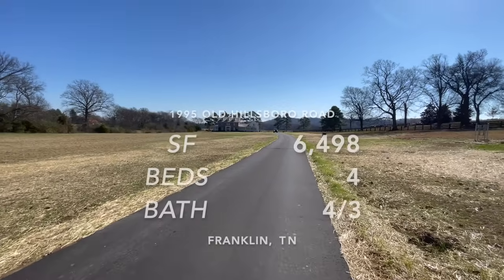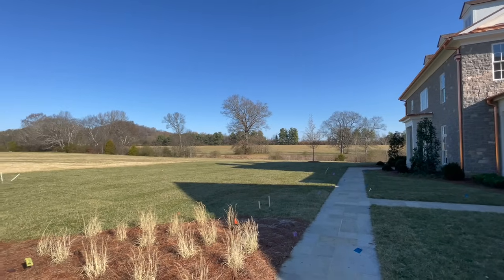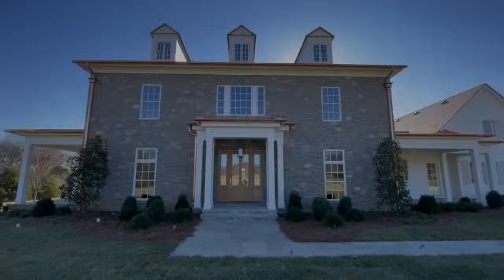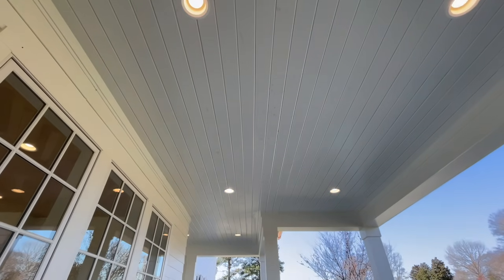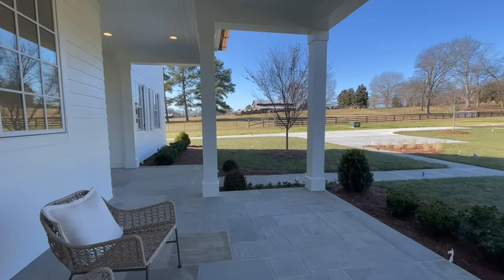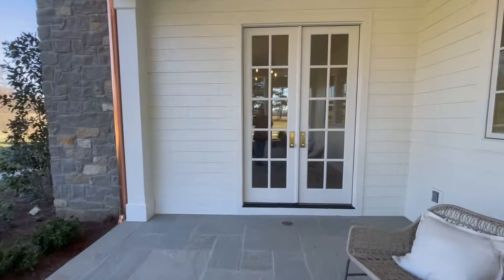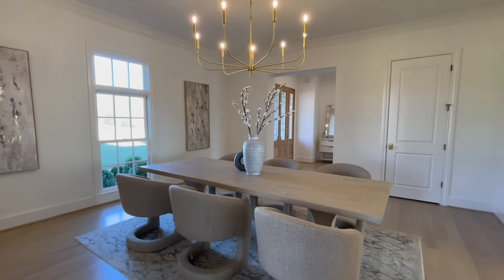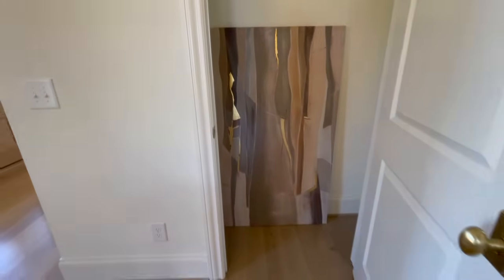TOURING A CUSTOM LUXURY BUILT Franklin TN Home w/ 30 ACRES | Nashville | JOHNBOURGEOISGROUP Tour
Enjoy the tour of this BEAUTIFUL, Luxury Home Built by Award Winning Luxurious Custom Builders, Baird Graham Construction, in the sought after area of Franklin, Tennessee. Available now.

🤔Thinking of moving to Nashville Tennessee? Let us help!🤠

A MUST SEE! Luxury Homes in Franklin, Tennessee. Plenty of space for everyone with 6,498 SF | 4 Bedrooms | 4 Full Baths | 3 Half Baths | Sitting on 30 Acres

Listed By Kellen Moore | Helton Real Estate Group

Built by Baird Graham Construction. Designed by Catherine Sloan Architect. Baird Graham Construction have been creating luxury custom homes throughout the Middle Tennessee area. Known for next level attention-to-detail. And committed to creating exceptional, interesting, fresh luxurious homes.

Stunning New Construction by one of Nashville's Most Esteemed Builders, Baird Graham. Located on one of the most beloved and coveted areas of Franklin. Convenience of being minutes from Westhaven. Gourmet Chef's Kitchen. Family Room. Main level primary suite. Formal dining room.

Impeccable Estate Situated on 30 acres of Pristine Beauty!  An Outdoor Oasis. Screened-in Patio & Kitchen. Perfect for entertaining. Privacy & Panoramic Views. Beach Access to Harpeth River. Minutes from Downtown Franklin & Leiper's Fork.

Convenient location. Perfect for everyone. Sought-after. And a quick 30 minute drive to downtown Nashville.

00:00 - Intro to 1995 Old Hillsboro Road in Franklin Tennessee
1:26 - Porch and Entry in this Luxury Home in Franklin Tennessee
2:39 - Formal Dining Room in this Luxury Home in Franklin Tennessee
5:08 - Office in this Luxury Home in Franklin Tennessee
7:57 - Covered Patio in this Luxury Home in Franklin Tennessee
9:27 - Master Suite in this Luxury Home in Franklin Tennessee
13:14 - Bedroom #1 in this Luxury Home in Franklin Tennessee
14:51 - Bedroom #2 in this Luxury Home in Franklin Tennessee
16:07 - Bedroom #3 in this Luxury Home in Franklin Tennessee
18:05 - Den Room in this Luxury Home in Franklin Tennessee
18:54 - Bedroom #4 in this Luxury Home in Franklin Tennessee
21:51 - Living Room in this Luxury Home in Franklin Tennessee
22:39 - Backyard in this Luxury Home in Franklin Tennessee
24:38 - Kitchen in this Luxury Home in Franklin Tennessee
26:10 - Dining Room in this Luxury Home in Franklin Tennessee
29:35 - Library / Reading Nook in this Luxury Home in Franklin Tennessee

If this is your first time to this channel, and you want to know everything about eating, sleeping, working, playing, the good, and the bad of living in Nashville Tennessee, then subscribe▶ and tap the bell🛎 for notifications so you can be the first to know about the current market in Nashville Tennessee.🤠

We get calls and emails everyday from people just like you, looking for help on making their move to Nashville Tennessee and we absolutely love it.😍 Whether you are moving in 9 days or 90 days, give us a call☎, shoot us a text📝, or send us an email📨 so we can help you make a smooth move to Nashville Tennessee.🤠